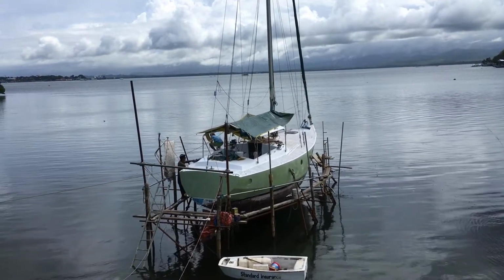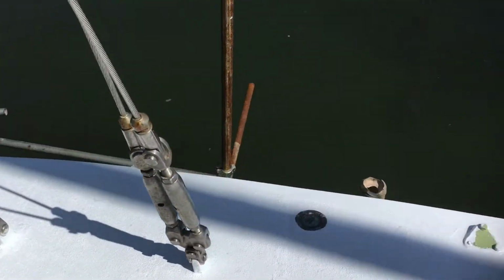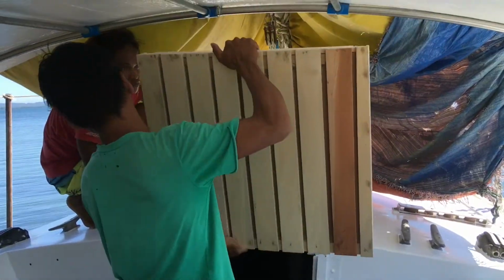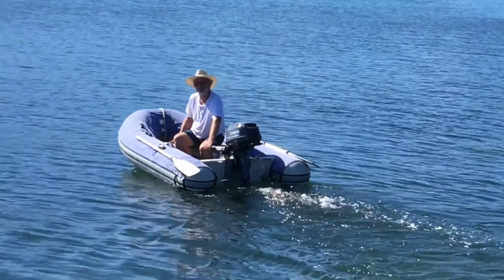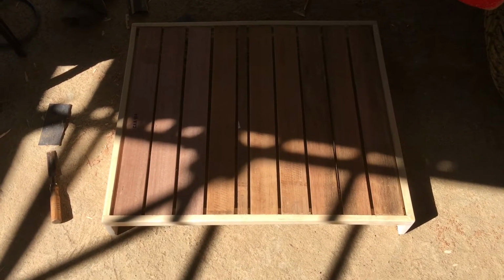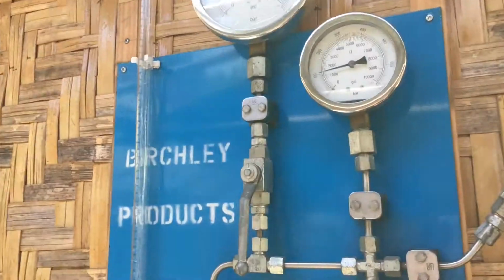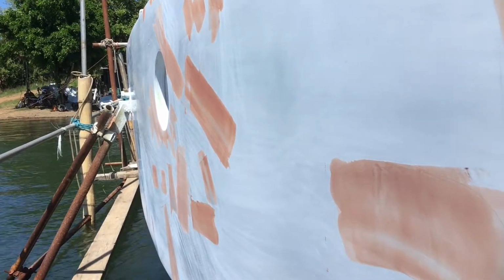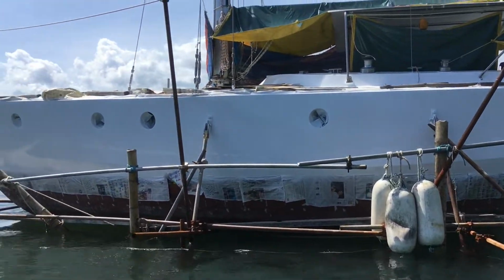EP 16 Chasamba gets a make over part 8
On Facebook our page is ‘Fury Marine’

“Chasamba” is a 36ft/11mtr “Van De Stadt” design, steel hull built sailing yacht; she was built in Haifa Israel in 1992.